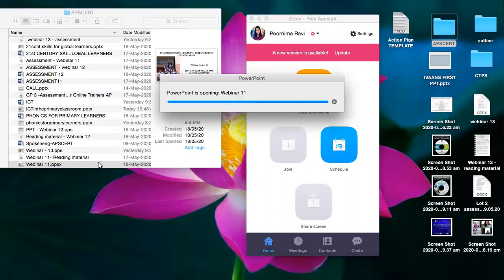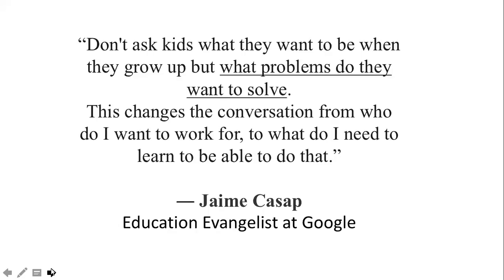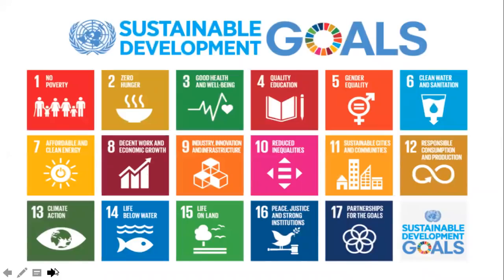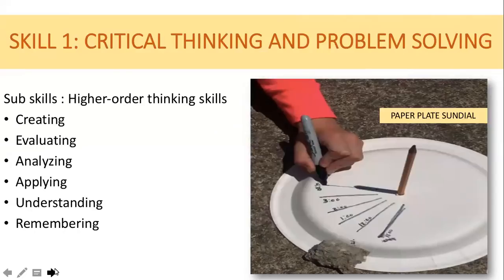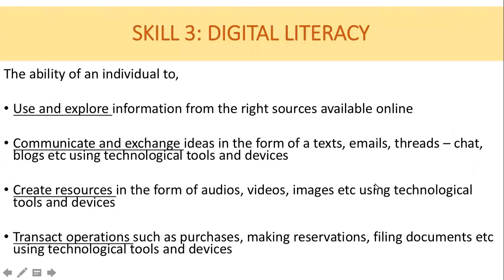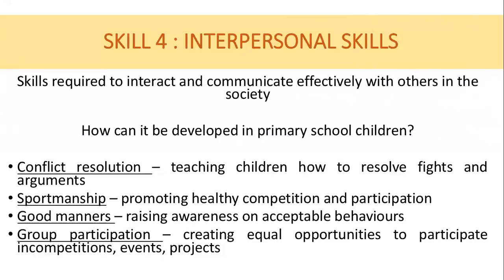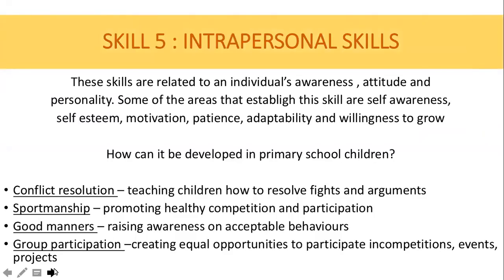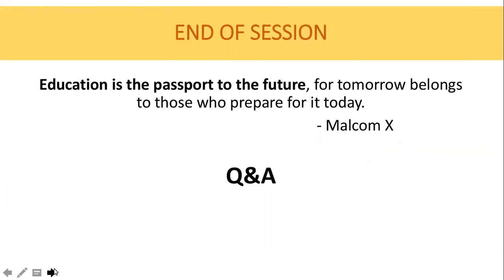DAY 11 OF CLEP -II WEBINAR SERIES SCERT, AP. (RECORDED VERSION)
On " 21st Century skills for global learners" by Dr Poornima, Academic Consultant, British Council School Ambassador.